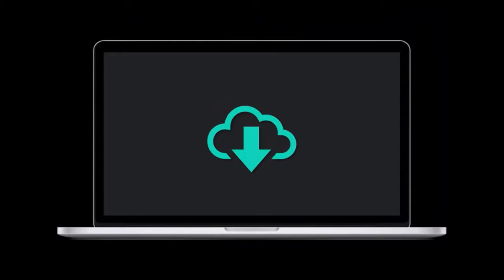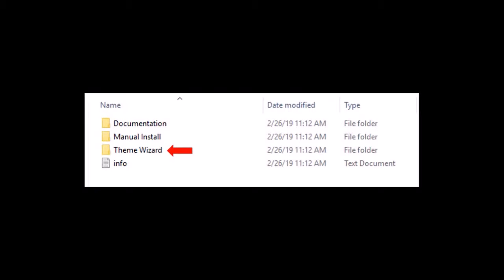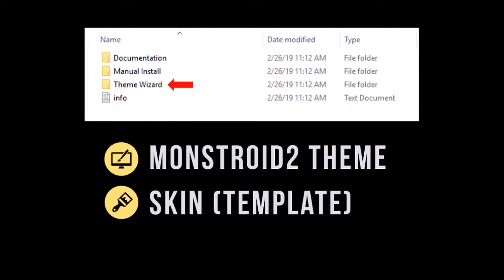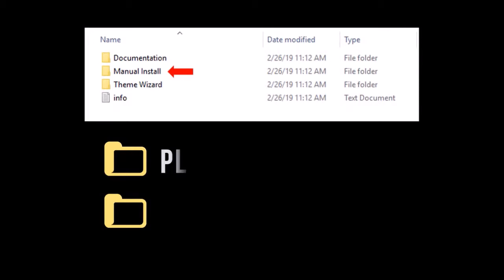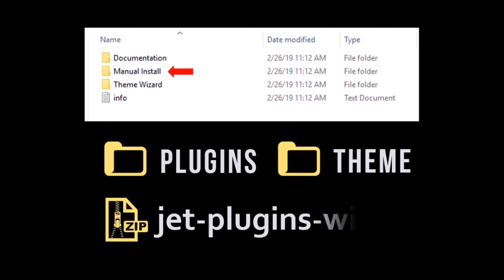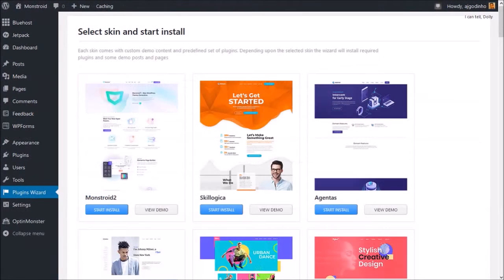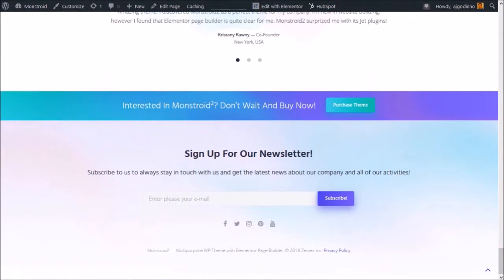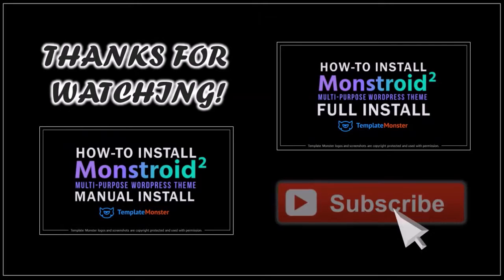Monstroid2 Full vs Manual Installation | TemplateMonster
In this video, you will learn the difference between the Full vs Manual Installation of the Monstroid2 multipurpose WordPress theme from TemplateMonster. This is just a brief overview video of the installation process. The full installation is best suited for users who do not want to manually set things up when installing Monstroid2.

On the other hand, the manual installation is best suited for those users who want more control in terms of what components are installed during the installation process. Depending on which installation you prefer, I’ve created separate tutorials for the Full Installation and the Manual Installation.

In both cases, you can install the demo content (if you wish) and then customize it based on your website needs. With both the installations, you will install the main Monstroid2 theme, the skin or template, and the required plugins based on the chosen skin.

Monstroid2 is packed with a lot of features and functionality and you can learn more about it in my Monstroid2 Review as well as several tutorials which will cover specific features as well as the process involved in downloading and installing the Monstroid2 multipurpose WordPress theme.

CREDITS: TemplateMonster and Monstroid2 logos and screenshots are copyright protected, used with permission | Commercial rights to use videos, graphics & images used in this video | Microsoft, Windows, and the Windows logo are trademarks, or registered trademarks of Microsoft Corporation in the United States and/or other countries.

Song: Up Above by Letter Box